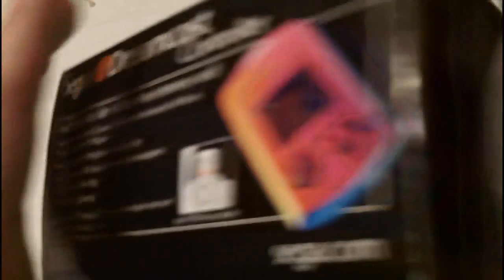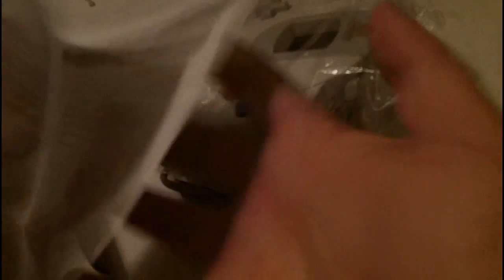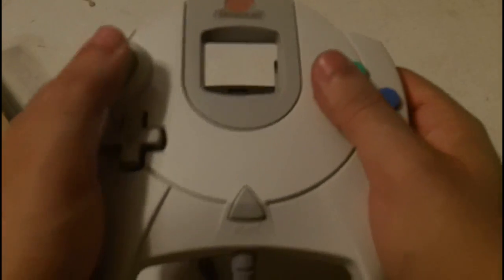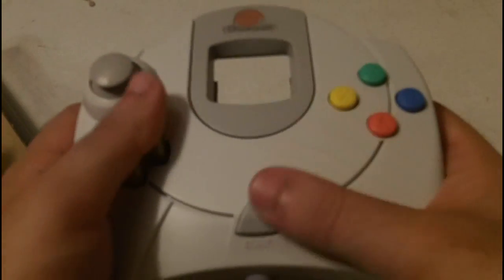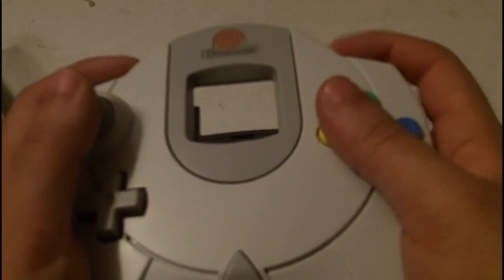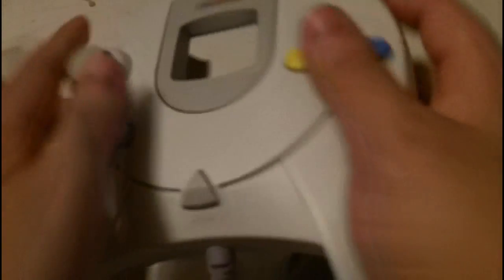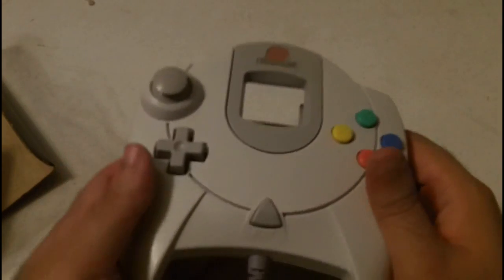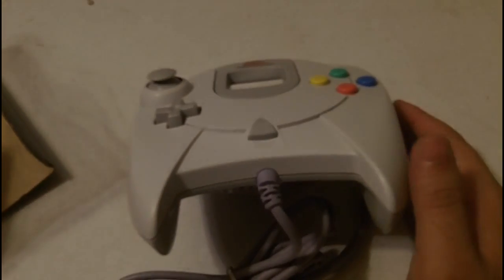Classic Dreamcast Controller Unboxing! (Sega Nostalgia!)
Relive the magic of the Dreamcast! ✨ 8-Bit Eric unboxes a classic Sega Dreamcast controller and talks about his favorite Dreamcast memories!